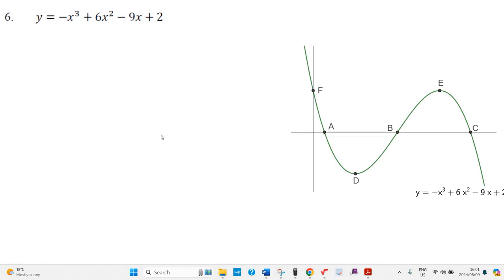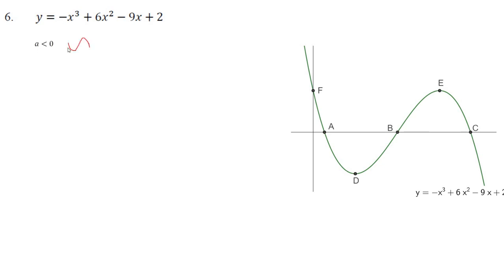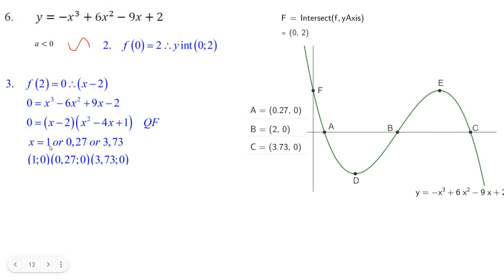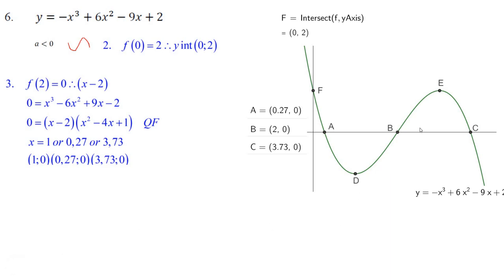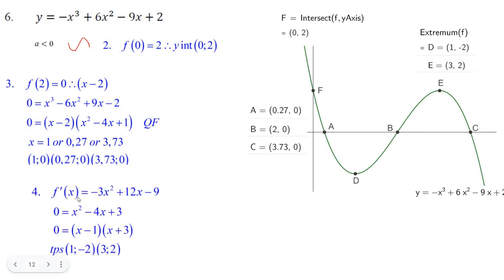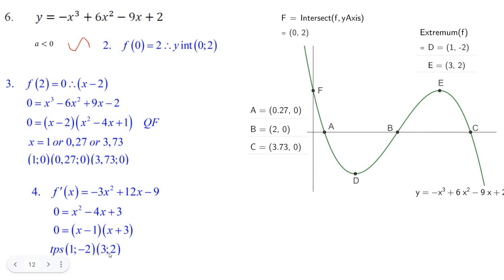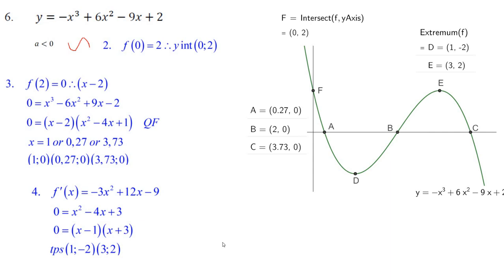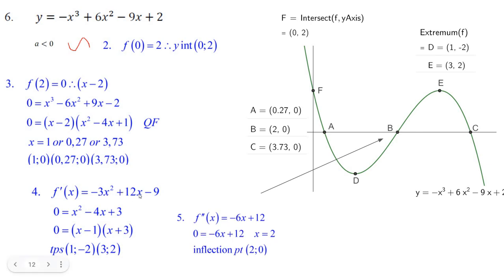Cubic Questions Q6